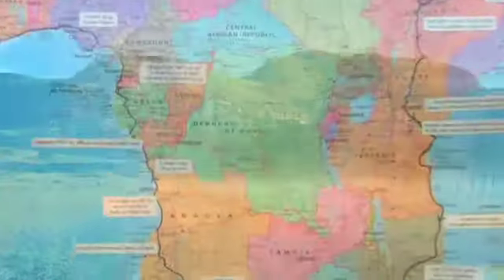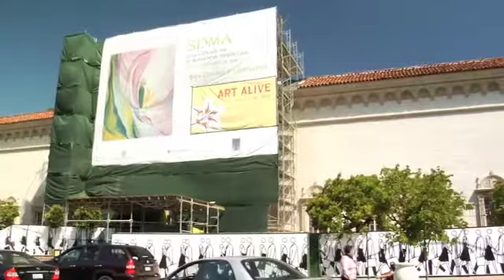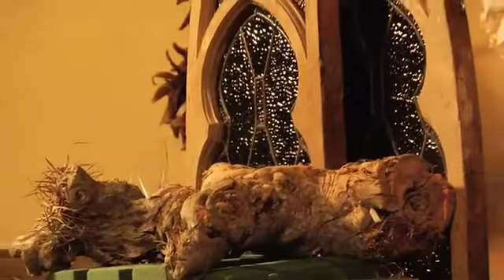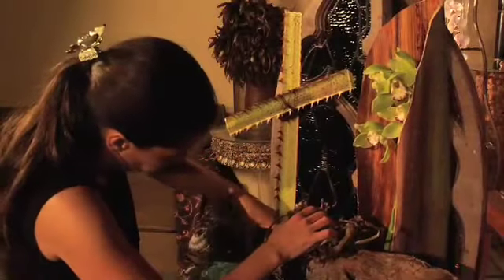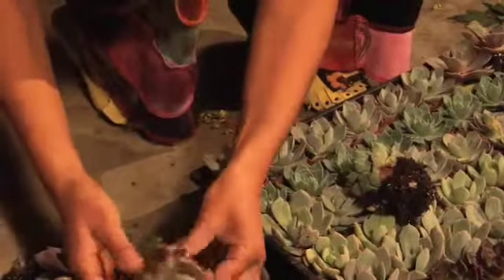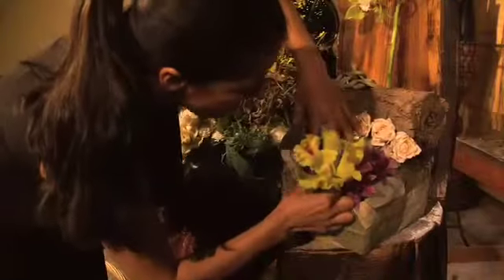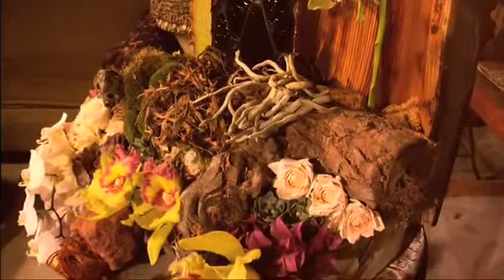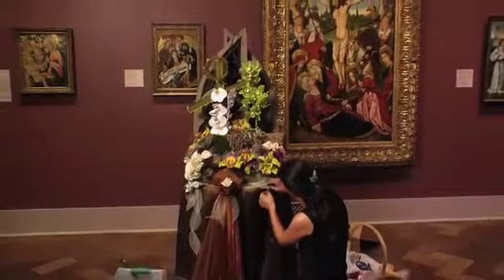Art Alive - San Diego Museum of Art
The video above hightlights the creation of Flowers on 56's entry into the 2008 Art Alive event. Now in its 27th year, Art Alive is San Diegos finest floral extravaganza and a favorite springtime tradition. This stunning display of art and flowers features the work of award-winning professional and amateur floral designers, who fill the galleries with live floral arrangements inspired by works in SDMAs collection. The result is a vibrant display of color and texture, encouraging visitors of all ages to explore the Museum in a new way